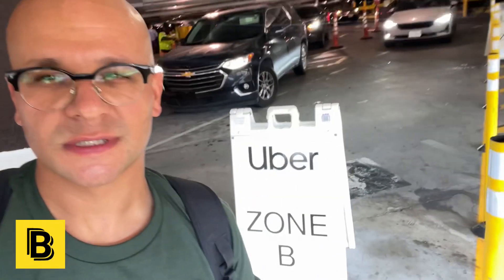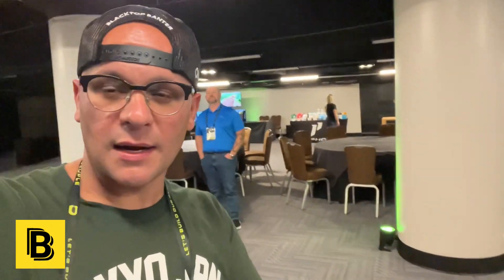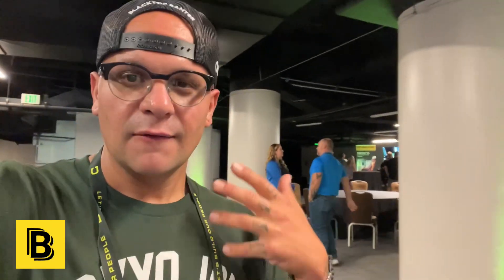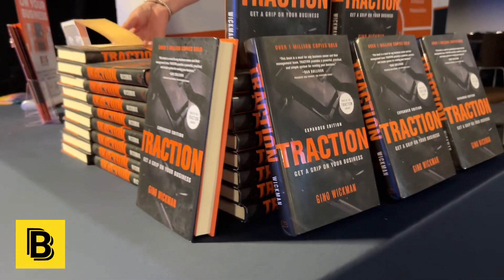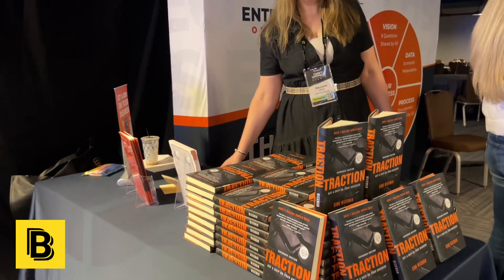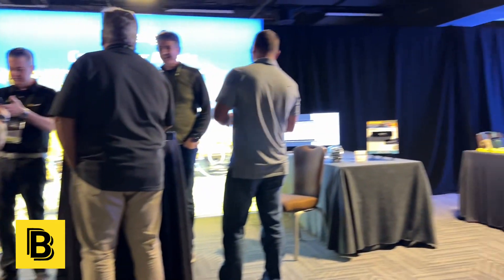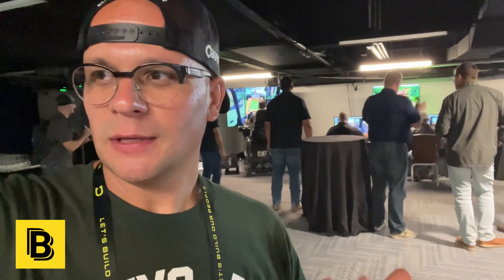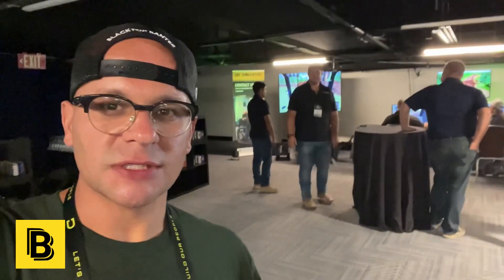Ariat Dirt World Summit feat. Aaron Witt of BuildWitt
BuildWitt asked us to team up to get the word out about their new conference, Ariat Dirt World Summit in Houston Texas. We had a great time getting insight from Jocko Willink and the Echelon Front team, as well as take in some great vendors on the Exhibit Hall floor. Near the end of this video, Aaron Witt and I give an overview of the overall experience and observations from the show.

►Asphalt industry news and articles made BY and FOR asphalt contractors, delivered straight to your inbox

This Podcast discusses Asphalt Sealcoating, Hot-Rubberized Crack Sealing, Patching, Base Information, Recycled Asphalt Millings, Hot-Mix Asphalt, Line Striping, and Paving for residential and commercial customers. We also discuss how to stay motivated as an entrepreneur and how to deal with the bumps of owning your own business along the way.